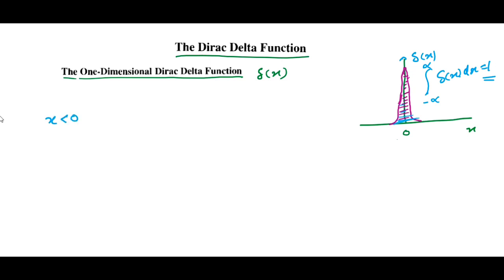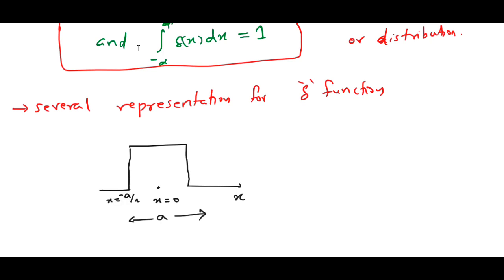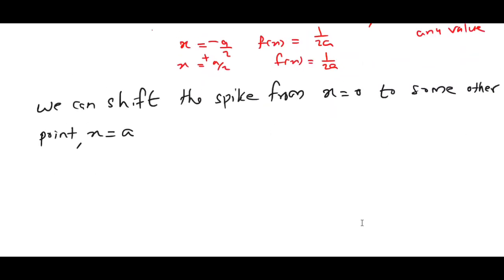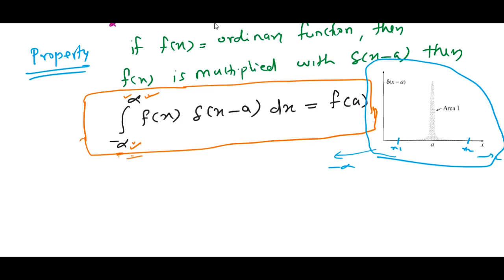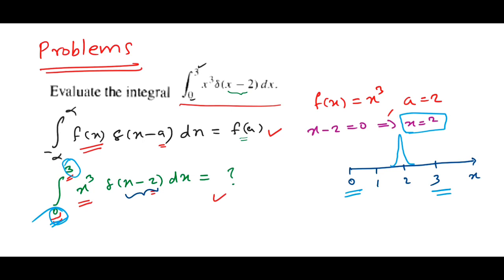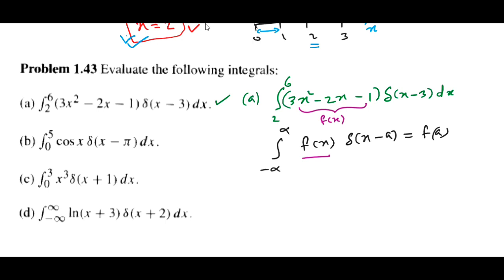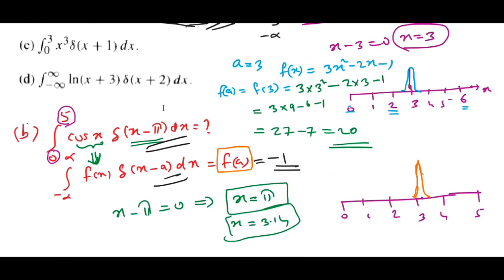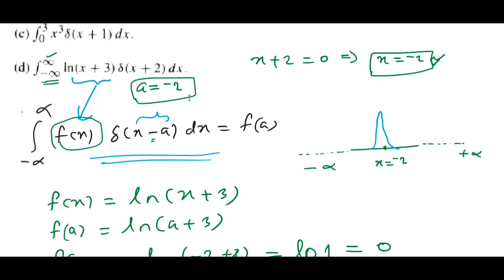One Dimensional Dirac Delta Function With Problems | Lecture 13 | Vector Calculus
Discussed 'One Dimensional Dirac Delta Function' with few problems, which are unsolved in the Griffiths' Electrodynamics text book. This lecture will be highly useful to B.Sc. Physics students.